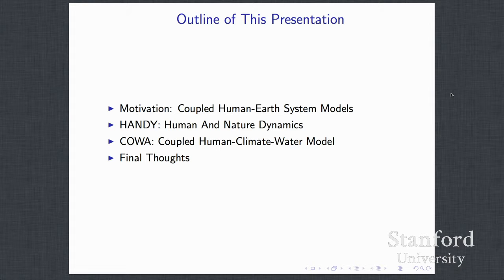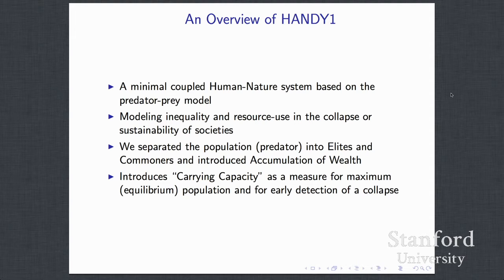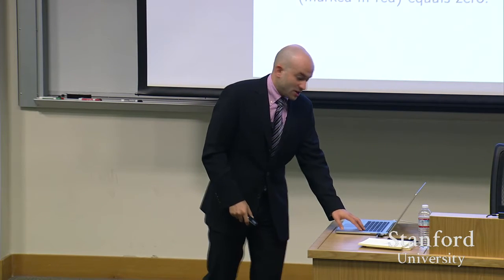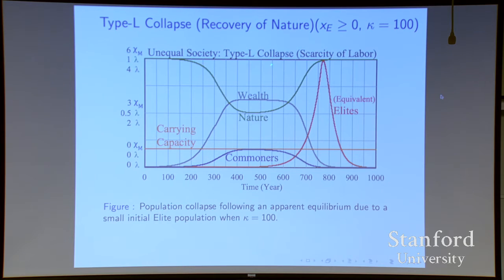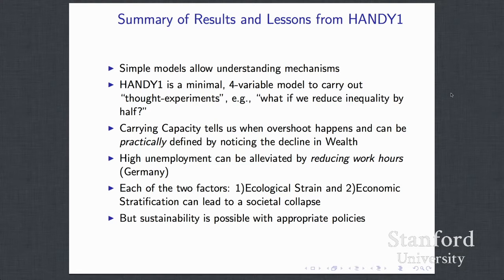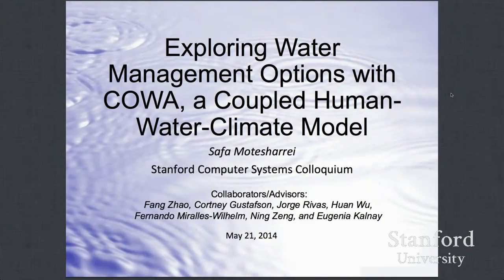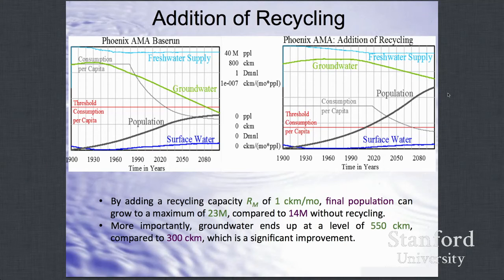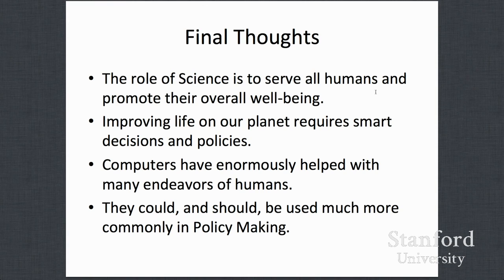Stanford Seminar - Minimal Models of Human Nature Interaction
"Minimal Models of Human-Nature Interaction: 1) HANDY: Human and Nature Dynamics and 2) COWA: A Coupled Human-Climate-Water Model"  -Safa Motesharrei, University of Maryland